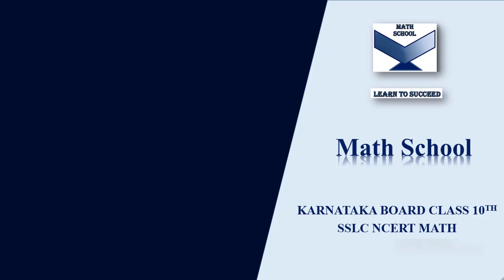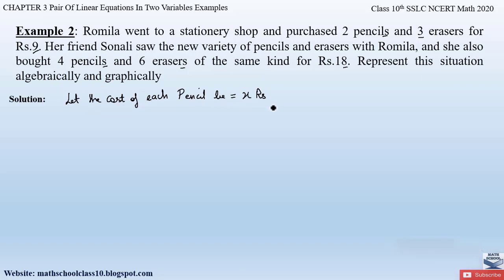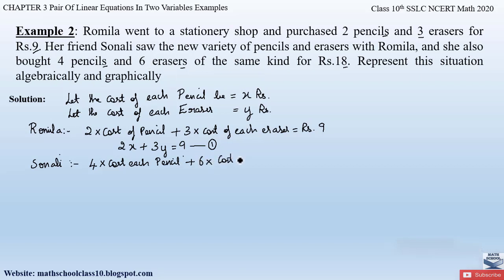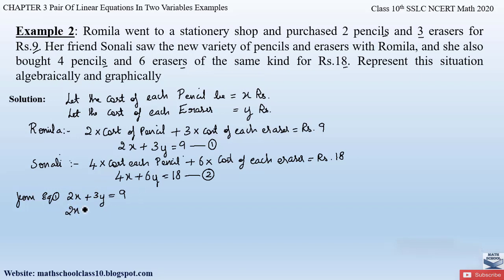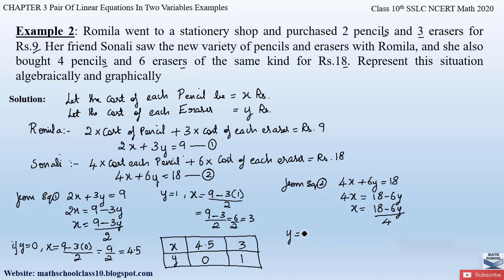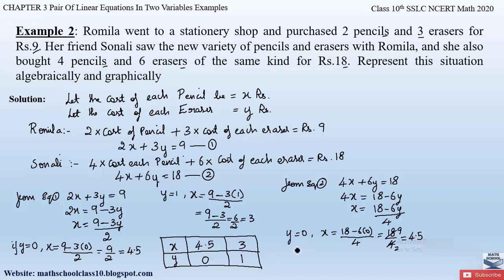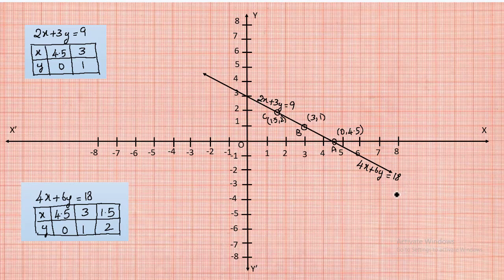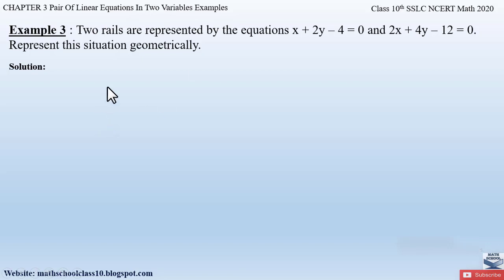Pair of Linear equations in Two variables class 10 Example 2 | Karnataka Board SSLC NCERT Math 2020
In this video I will be covering Chapter 3 Pair of Linear equations in Two variables, Example 2. Hope you will take advantage of this video to understand and learn the Problems easily.

Chapter 3 Pair of Linear equations in Two variables -Example 2.